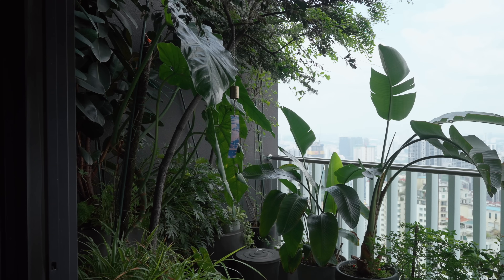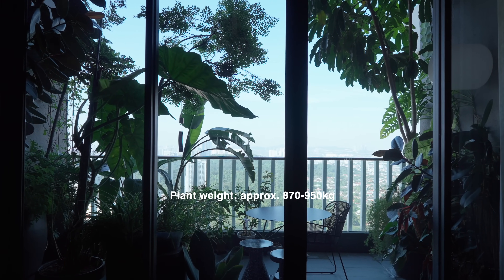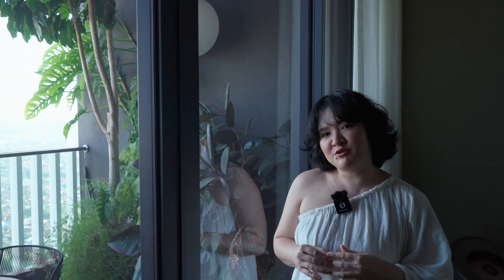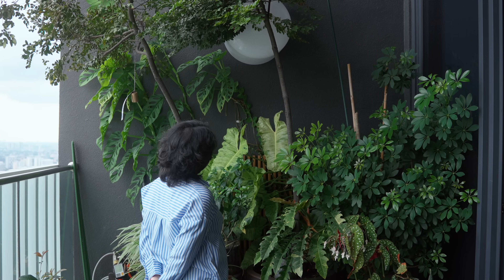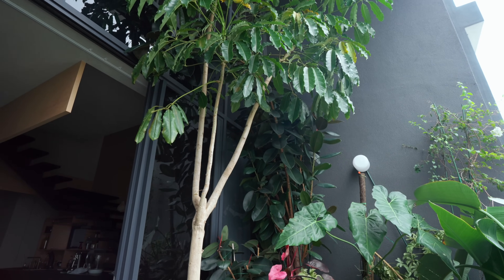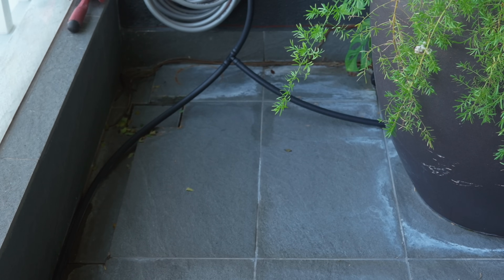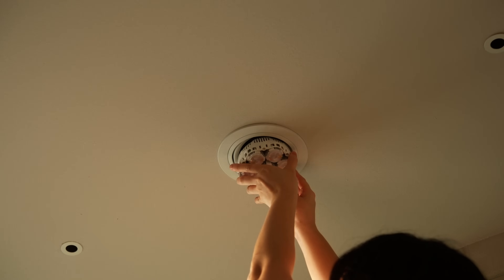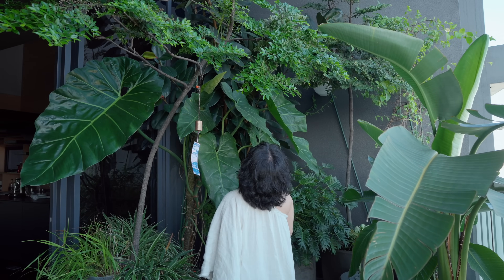Are My Plants Overloading My Balcony?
Probably one of the most asked questions I get

I never thought much about it — until I roughly estimated the total weight of my potted plants… and panicked.

What started as a casual curiosity quickly turned into a deep dive into structural drawings, load-bearing math, and a full-on balcony rearrangement.

In this video, I share how I:
• Estimated the weight of my plants and pots (this is the hardest part)
• Checked the balcony’s structural capacity
• Identified the strongest (and weakest) zones
• Moved heavy pots into safer spots
• Reduced weight by moving plants out of the balcony

It’s a story of balancing safety, sunlight, and the joy of living with plants.

No backs were harmed in the making of this video.
Just a lot of brain cells were sacrificed to math.

Timestamps:
0:00 Intro
0:33 Part 1: plant weight
1:41 Part 2: Load capacity
4:27 Part 3: The rearrangement
6:46 Other measures
8:05 On-going project